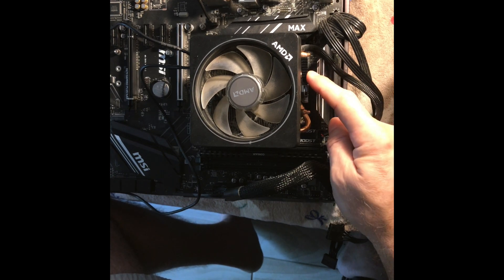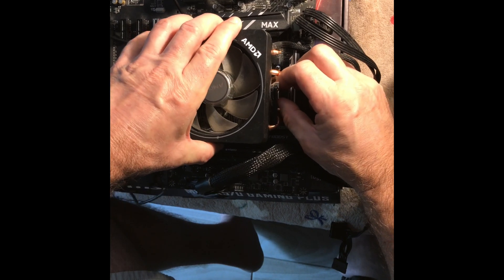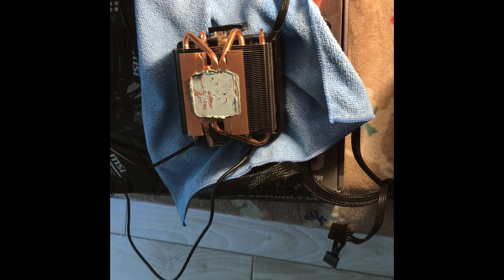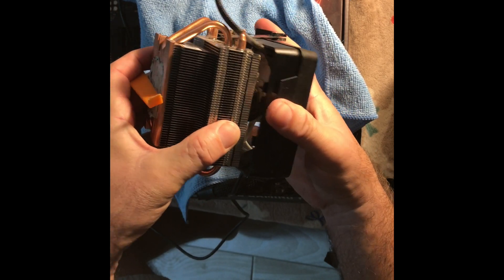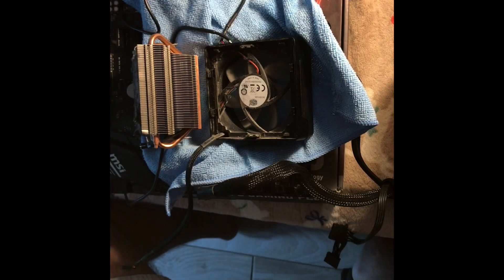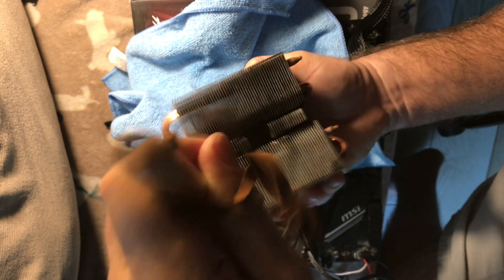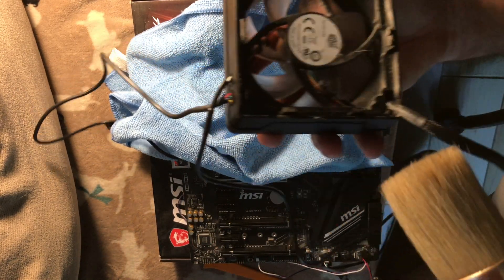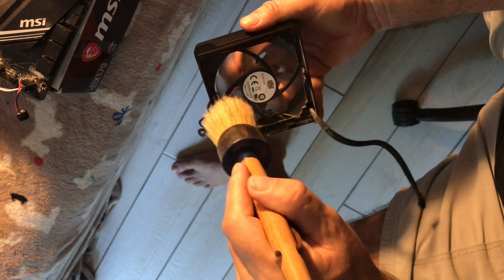How to Take Apart and Clean The Wraith Prism Cooler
🔥 A little support goes a long way! If you’d like to help me keep creating, you can do so Learn how to take apart and clean the AMD Wraith Prism Cooler in this step-by-step guide. Perfect for maintaining optimal performance of your Ryzen CPU, this video shows you how to safely disassemble the cooler, clean each component, and reassemble without damaging your hardware. Discover tips and tricks for removing dust, refreshing thermal paste, and ensuring your cooler runs efficiently. Essential for any PC enthusiast or someone looking to extend the life of their cooling system.

✅ Tip Jar Addresses:
► ETH:  0x3e45ccFd88fe3E5cA0c53A187b73C46f7358C025
► BTC:  bc1qwn0mye0jqj77m3wmrhj5sfaxcn8aca9rccw0cd